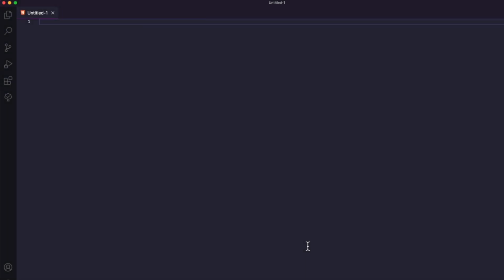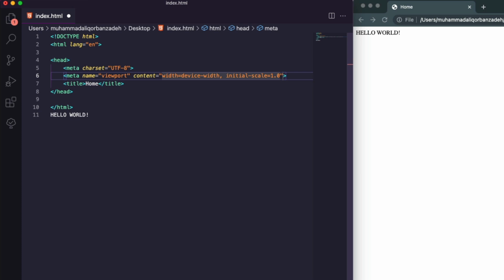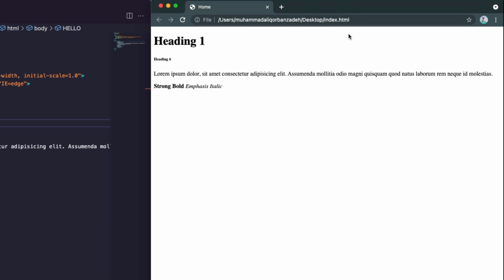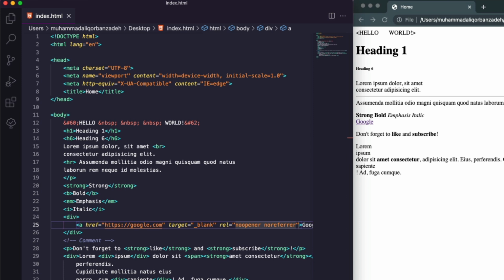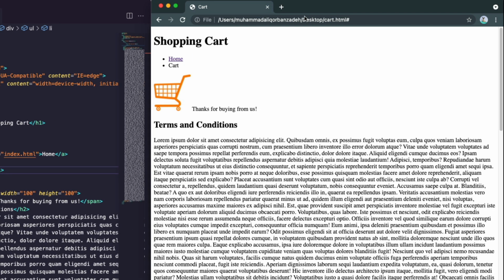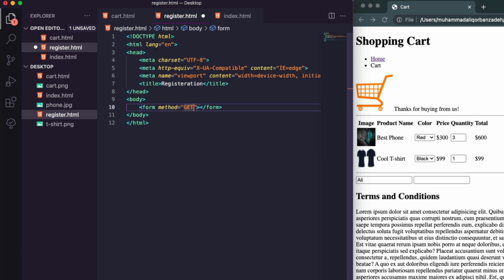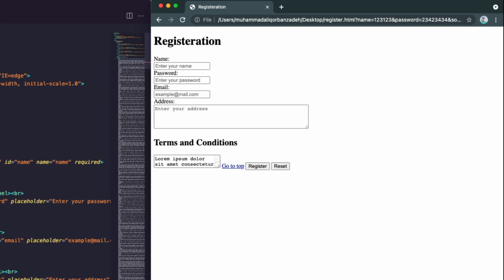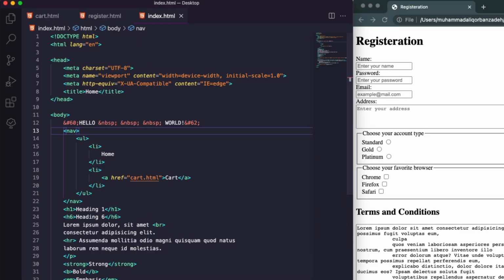HTML Complete Crash Course for Beginners - 2022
HTML or HyperText Markup Language is a standard that allows you to put text, images, buttons, and forms on your page in a format that browsers can understand. In this course, I'll start from the basic concepts of HTML all the way to creating a shopping cart page using only HTML!

Timestamps:

0:00 - Intro
0:49 - What is HTML?
1:45 - What is CSS?
2:24 - Prerequisites
2:48 - Hello world
4:12 - Elements & tags & attributes
6:35 - Doctype
7:54 - Html element
8:46 - Head element
9:30 - Meta tags
14:01 - Body element
14:41 - Text elements
16:48 - Text formatting
18:48 - Comments
20:23 - Character entities
23:29 - Void elements
24:23 - Block & inline elements
25:47 - Meaningless elements
27:59 - Links
36:40 - Images
39:54 - Lists & Items
42:19 - Tables
45:59 - Input elements
50:03 - Forms
1:10:23 - Semantic elements
1:11:48 - Outro